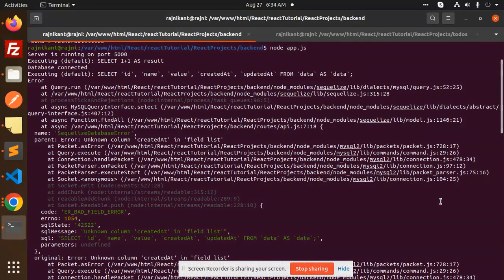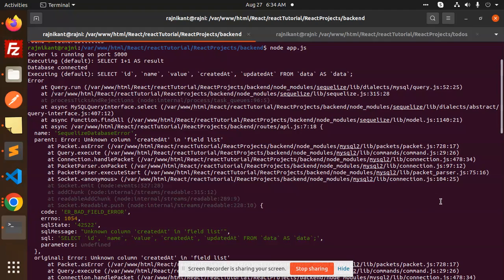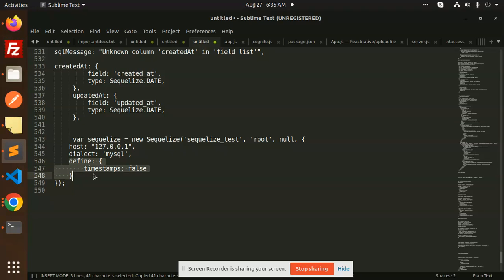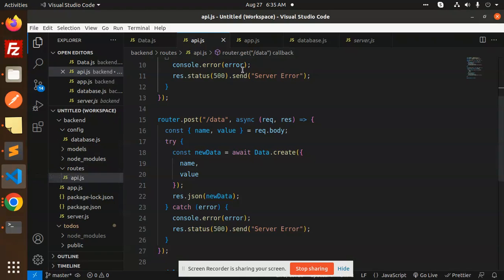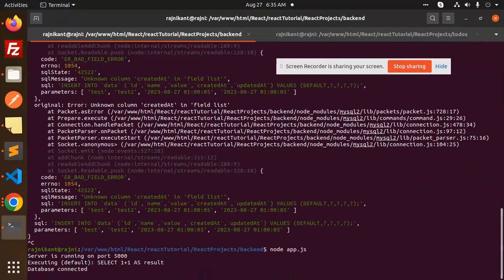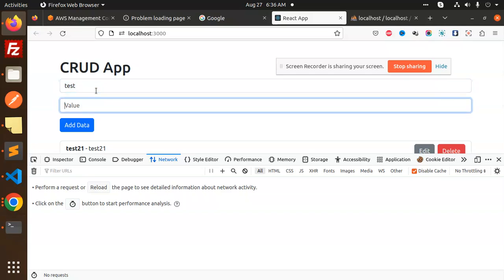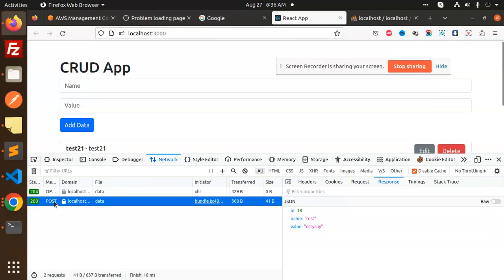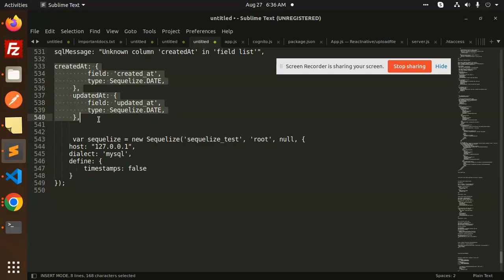sqlMessage: "Unknown column 'createdAt' in 'field list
Sequelize Unknown column 'createdAt' in 'field list'?

Nest